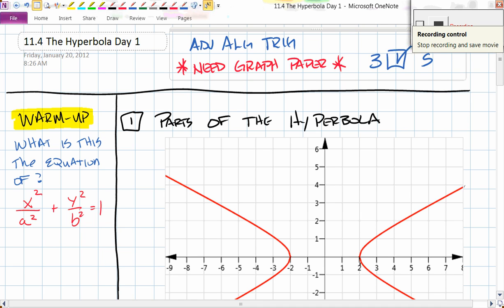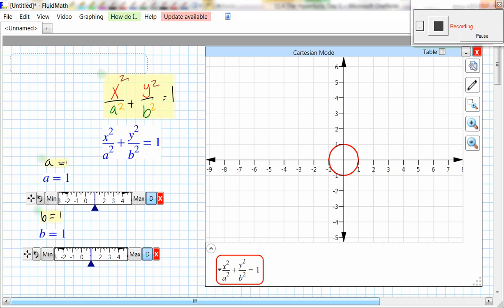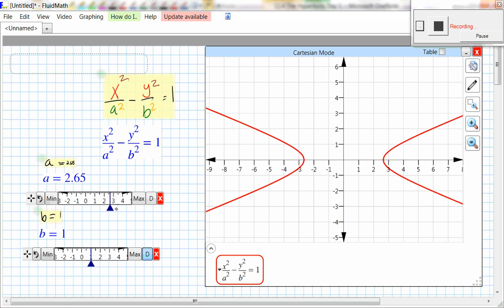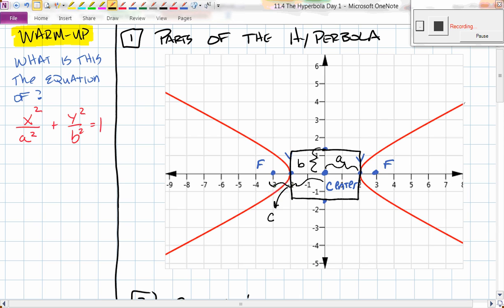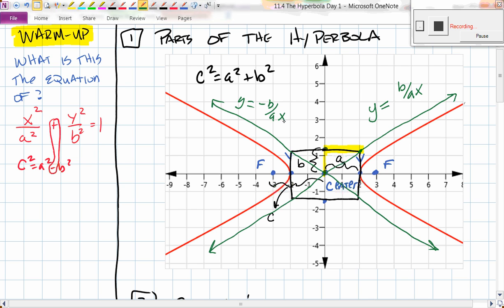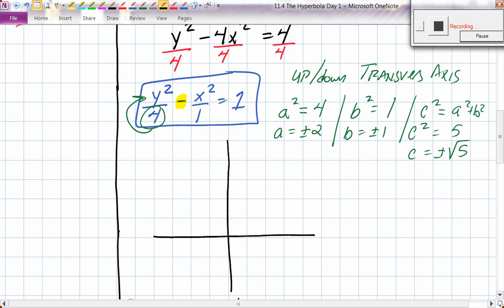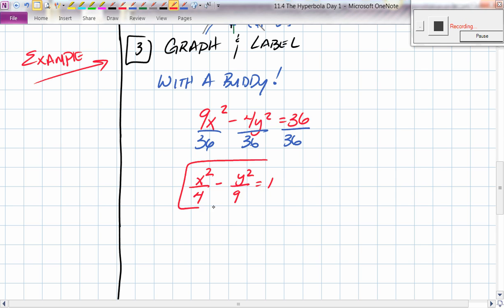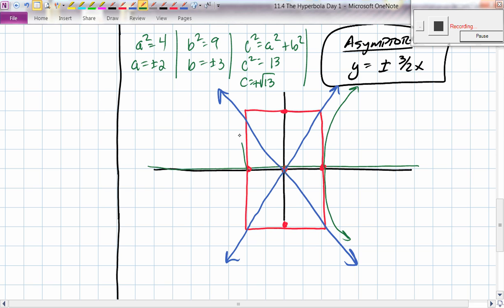11 4 Hyperbola Day 1 Video